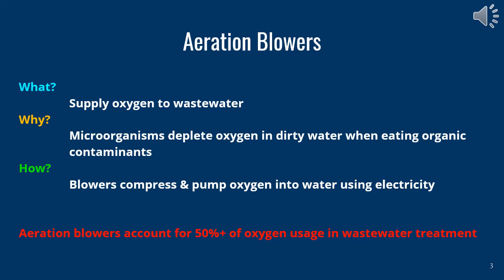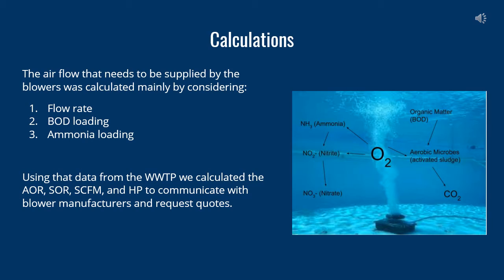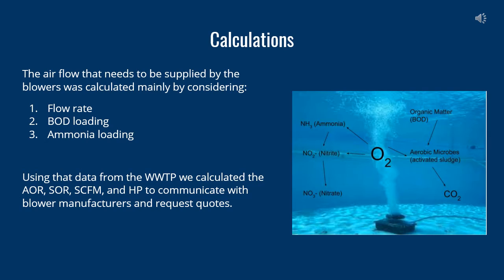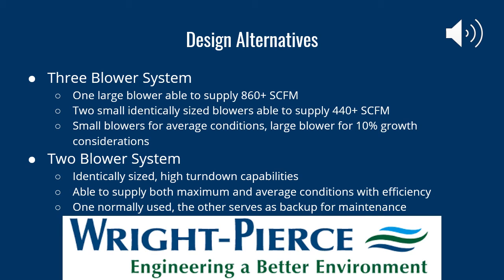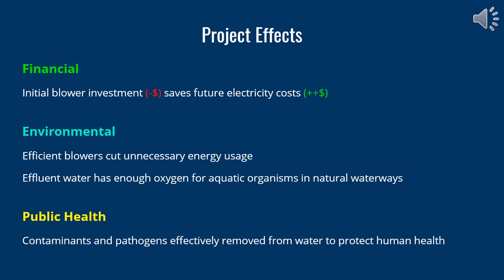2022 ENVE Team 05